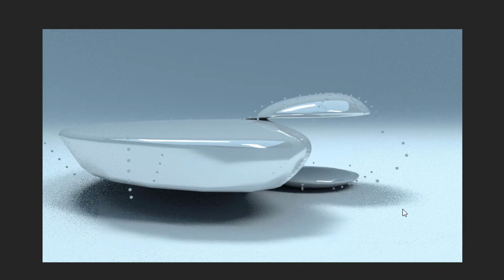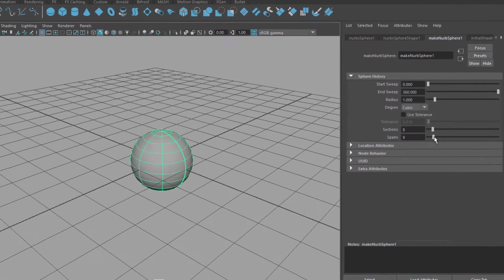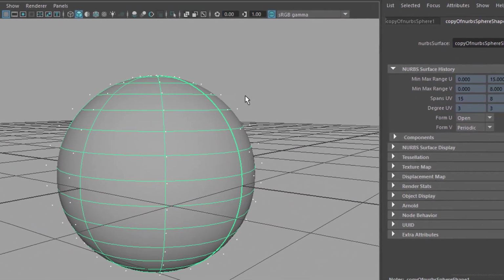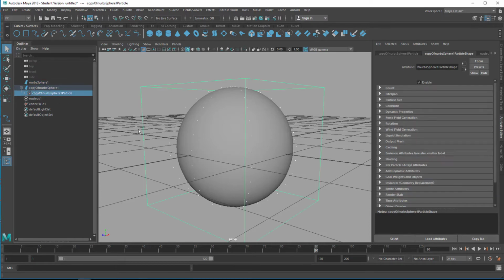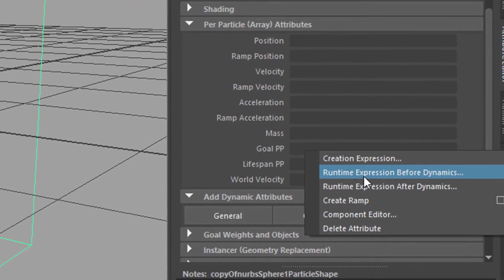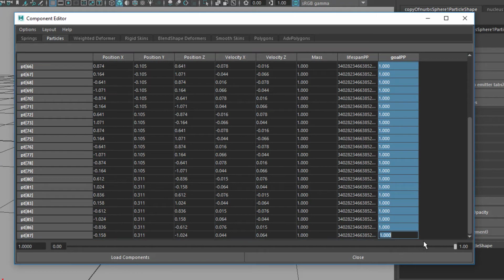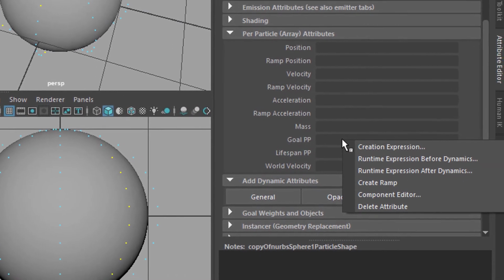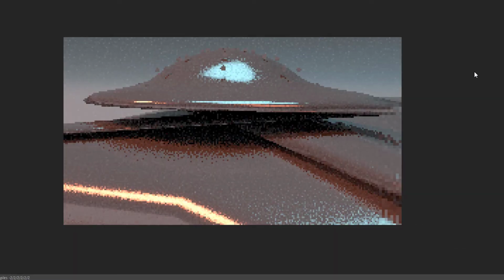Maya: A Particle's Goal Weight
The thumbnail shows an object which initially was round. I made that NURBS sphere _soft_, created a Vortex field to it and did some tweaking. The key topic here is why the top and bottom of the sphere look like caps, whereas the middle rotates like crazy.

It's about changing the goal weights for individual particles of the soft body using the Component Editor.

There are other ways like painting attributes, but let's keep things basic.

I rendered the scene using Arnold with the 32bitStudios lighting setup. Highly recommended, here is a previous tutorial I did about that project